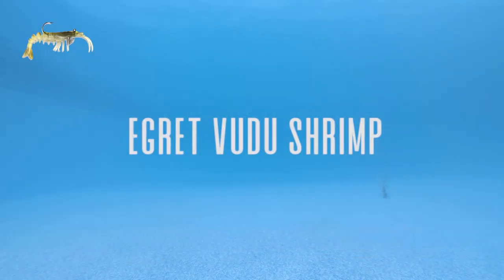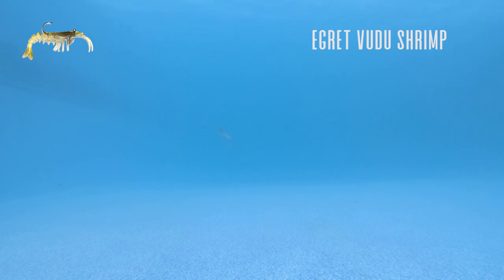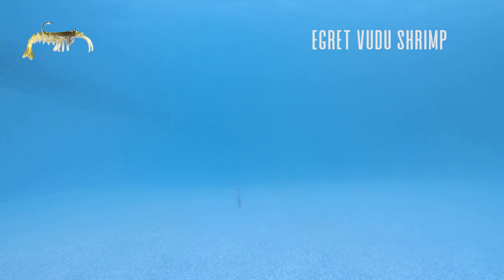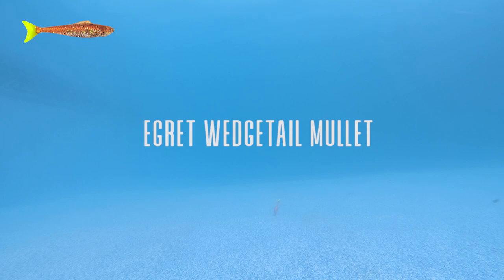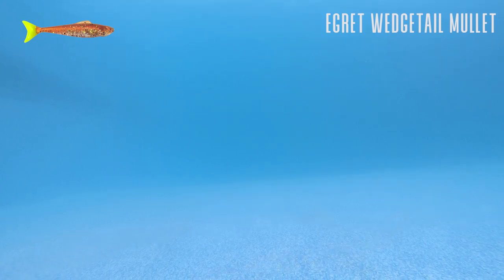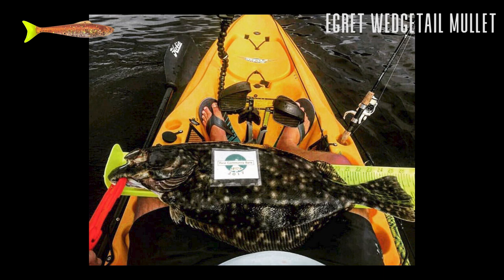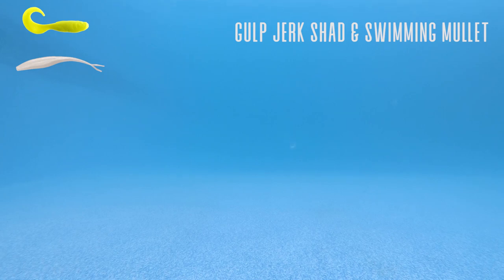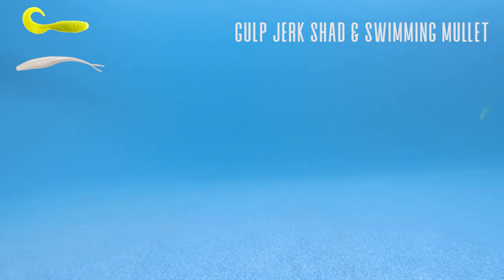Best Lures to Catch Flounder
In this video I cover the best lures to catch Flounder. There are several lures available that work well for Flounder, but I have narrowed this down to my top 3 best lures to catch Flounder. These top 3 lures for Flounder are the Egret VUDU Shrimp, Egret Wedgetail Mullet and the ever popular Berkely Gulp Swimming Mullet and Jerk Shad.